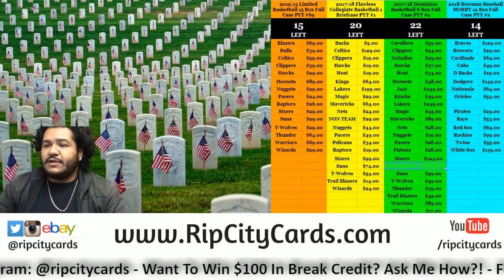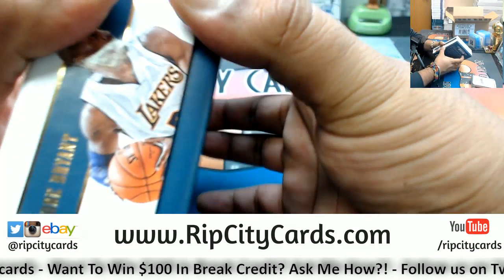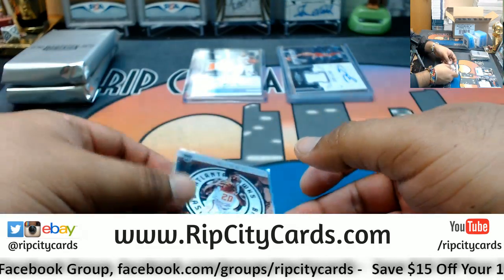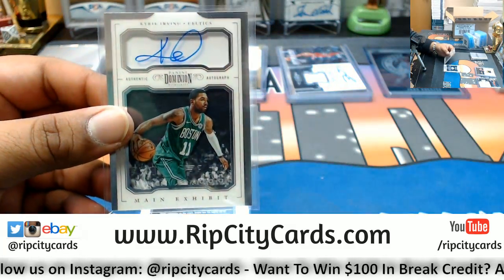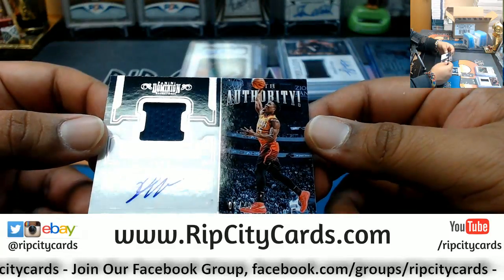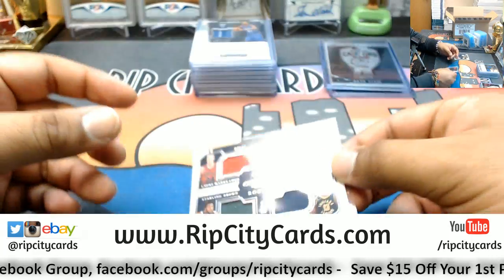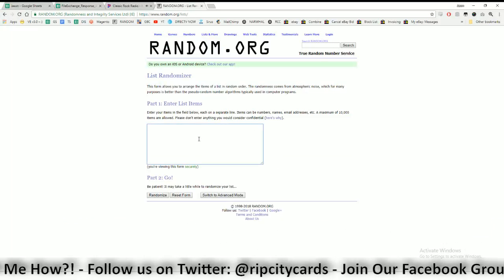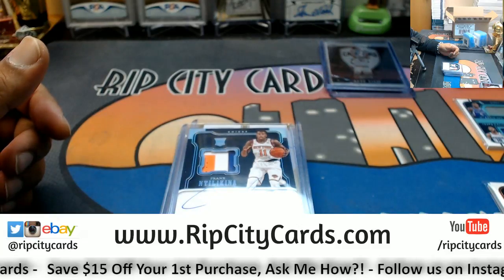2017 18 Dominion Basketball Half Case #7 eBay